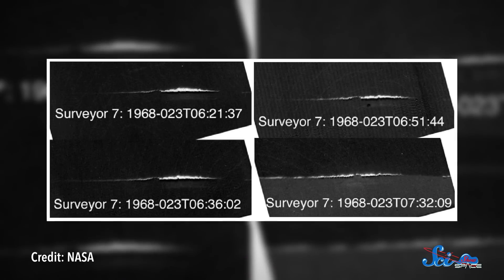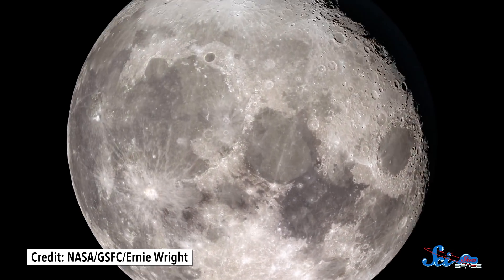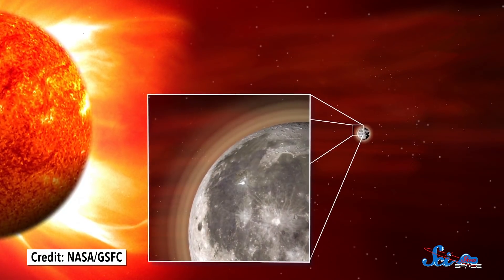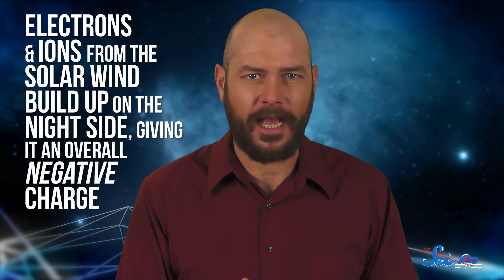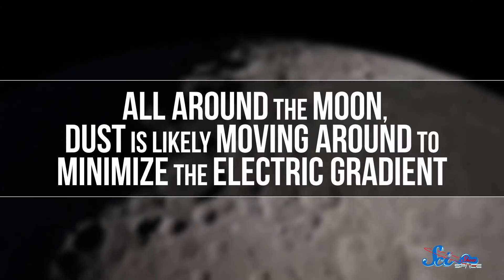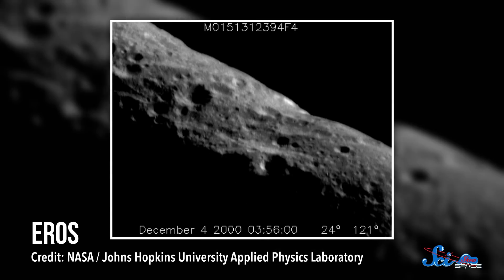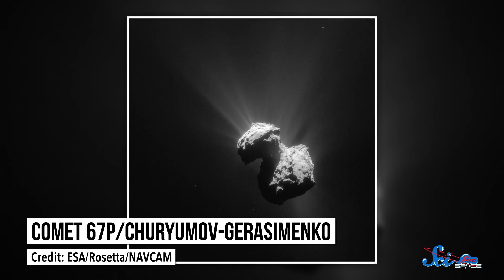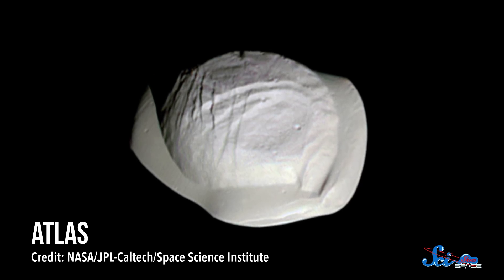How Levitating Dust Shapes Airless Worlds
Our moon has no atmosphere, but sometimes it has visible bands of light streaking across its sky, and scientists suspect that electrostatic forces could explain this levitating dust!

Kevin Carpentier, Eric Jensen, Matt Curls, Sam Buck, Christopher R Boucher, Avi Yashchin, Adam Brainard, Greg, Alex Hackman, Sam Lutfi, D.A. Noe, Piya Shedden, KatieMarie Magnone, Scott Satovsky Jr, Charles Southerland, Patrick D. Ashmore, charles george, Kevin Bealer, Chris Peters